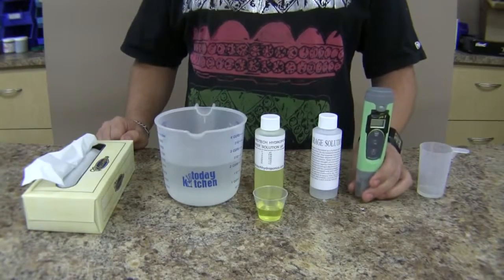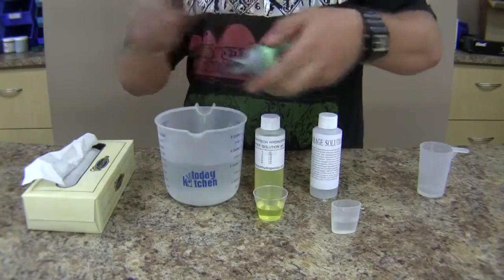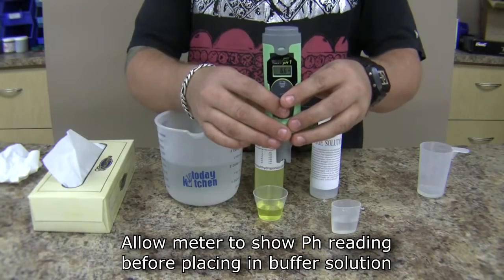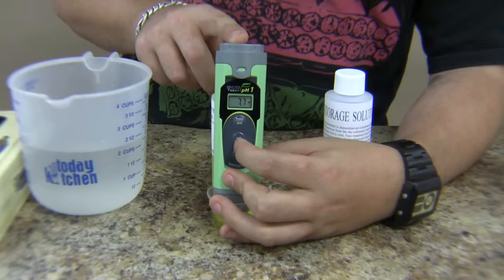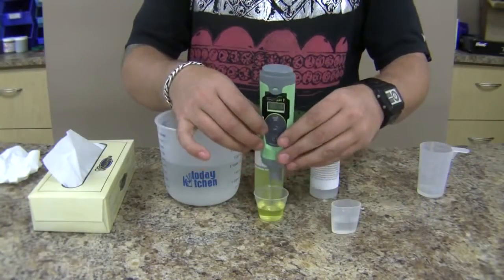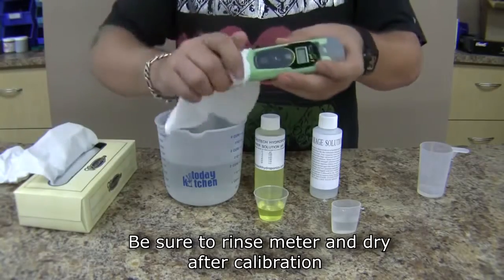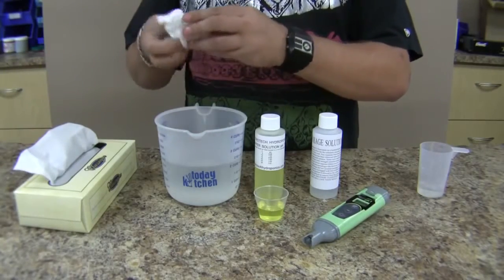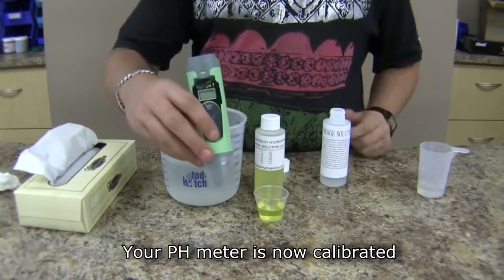Cách hiệu chuẩn máy đo ph Ecotestr ph2 Eutech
HƯỚNG DẪN SỬ DỤNG BÚT ĐO PH
Model: Eco Testr Ph2.
Hãng: Eutech – Singapore

1.      HIỆU CHUẨN MÁY ĐO PH2:
-  Ấn ON để mở máy
-  Nhúng rửa bằng nước cất, rồi lau bằng giấy mềm
-  Ấn CAL để vào chế độ hiệu chuẩn, màn hình hiển thị chữ CAL và hiển thị giá trị nhấp nháy.
-  Nhúng máy đo pH EcoTestr pH2 vào cốc đựng dung dịch chuẩn pH7
-  Chờ giá trị đọc ổn định, ấn phím ENT
-  Lặp lại các bước để hiệu chuẩn với dung dịch pH4 hoặc pH10

2.      HƯỚNG DẪN SỬ DỤNG MÁY ĐO PH ECOTESTR PH2:
-  Nhúng rửa bằng nước cất hoặc nước máy, rồi lau khô bằng giấy mềm
-  Nhúng vào dung dịch cần đo, khuấy nhẹ và chờ giá trị ổn định, đọc giá trị này
-  Ấn HOLD nếu mẫu đo không ổn định. Ấn HOLD lần nữa để trở về trạng thái đo bình thường.
-  Nhúng rửa lại bằng nước cất hoặc nước máy
-  Ấn OFF để tắt máy